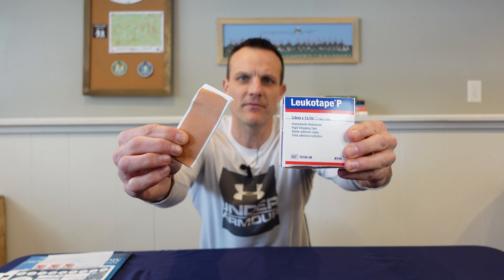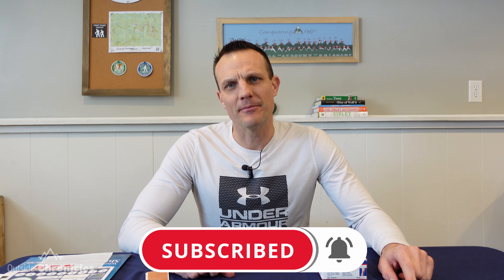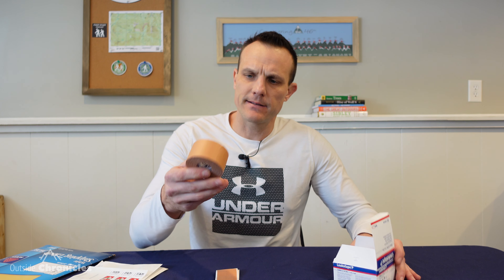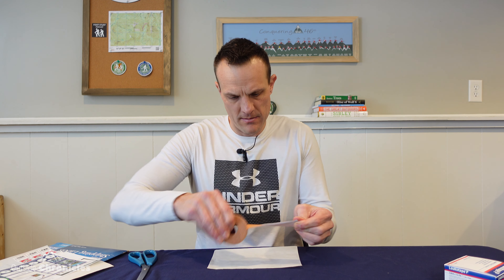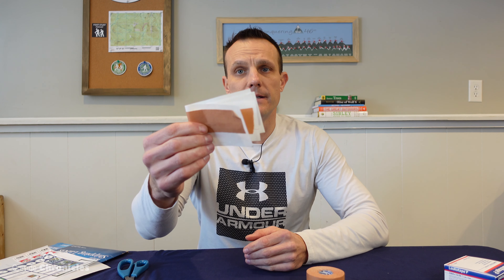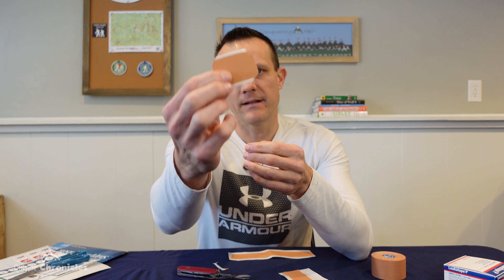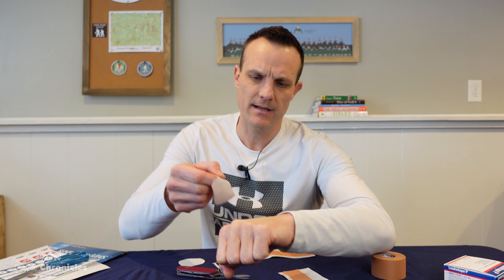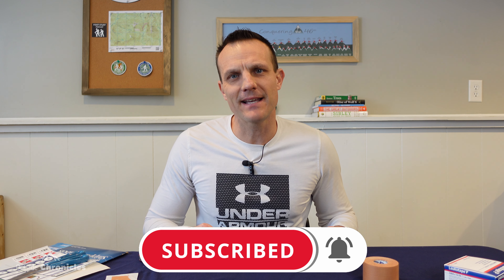AVOID BLISTERS WHEN HIKING // Leukotape can prevent and treat hotspots and blisters on the trail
Leukotape can prevent and treat blisters on the trail.  Leukotape can be used to avoid blisters by applying it to hotspots while on the trail.  You can prevent blisters by pre-taping any areas that are prone to hotspots prior to a long dayhike or during a multi-day hike.  Leukotape can also treat blisters that have already formed.